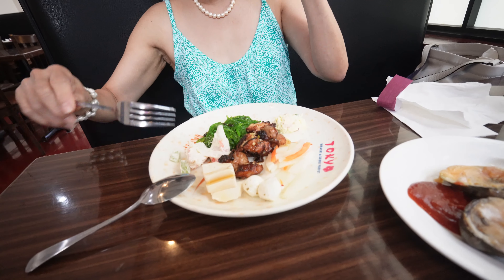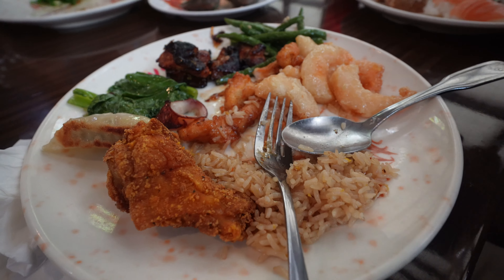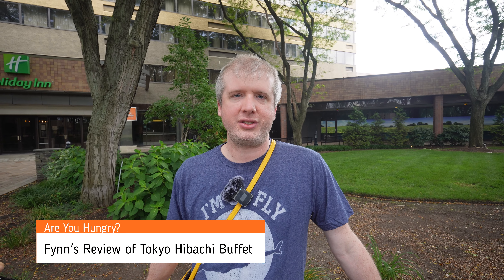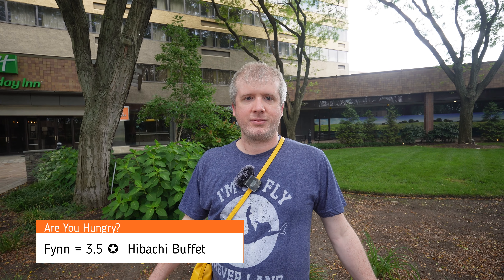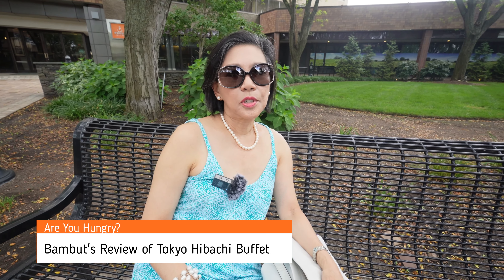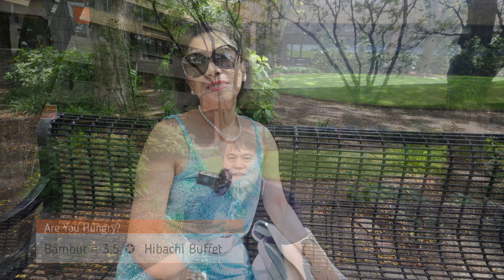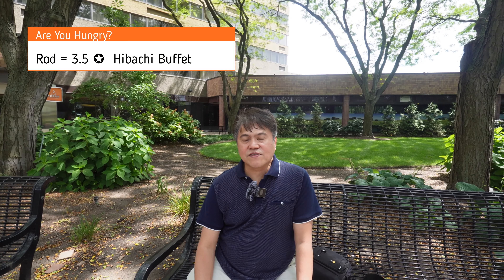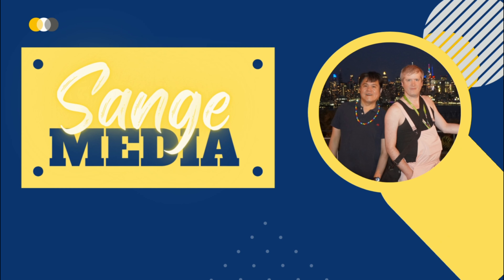All You Can Eat Japanese and Asian Cuisine in Secaucus, New Jersey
Is this the best Asian Buffet in North Jersey?  We feature Tokyo Hibachi Buffet in Secaucus, New Jersey. Wide selection from Japanese, Chinese, Thai, Korean and other Asian cuisine.